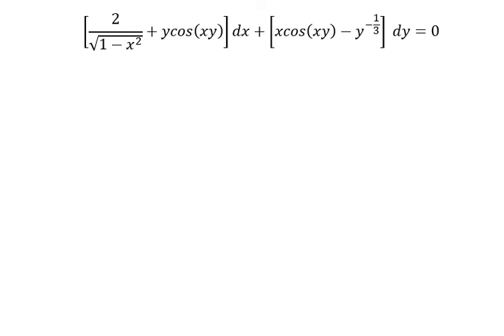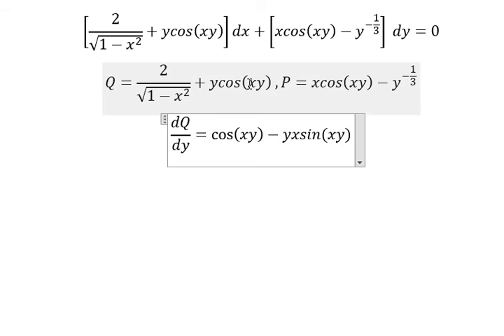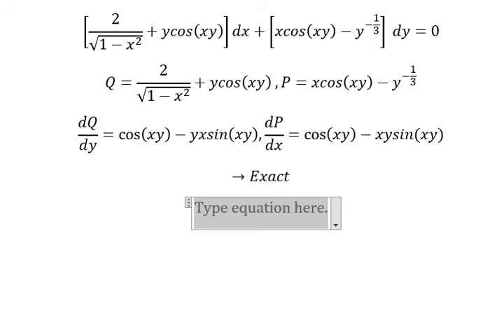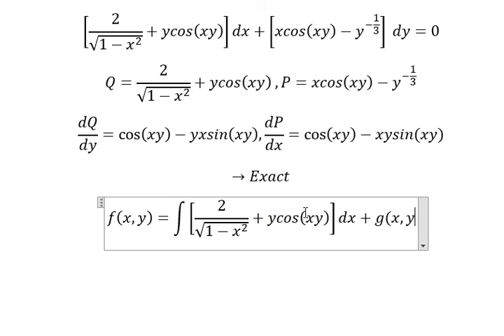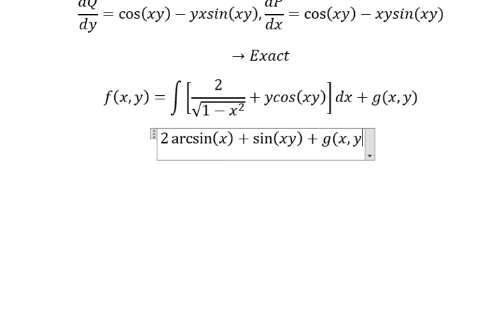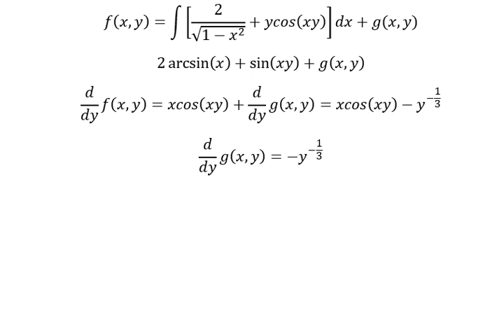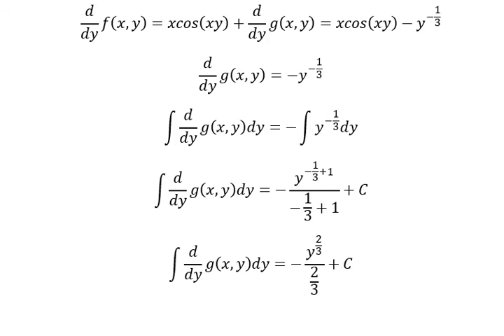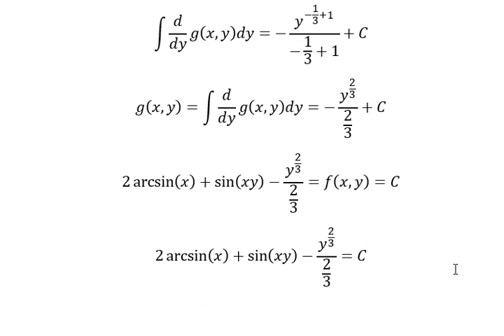Calculus Help: Exact Differential Equations - [2/√(1-x^2 )+ycos(xy)]dx+[xcos(xy)-y^(-1/3) ] dy=0